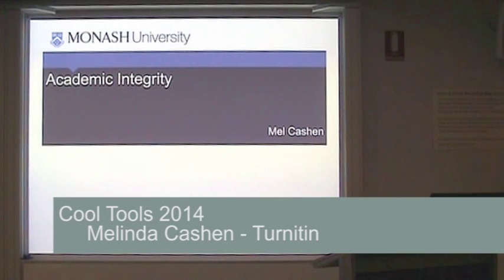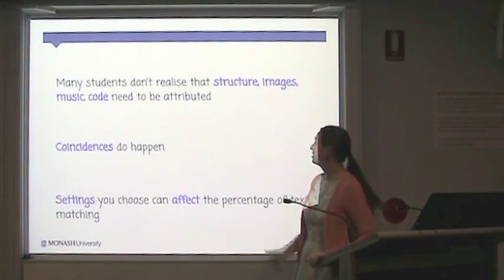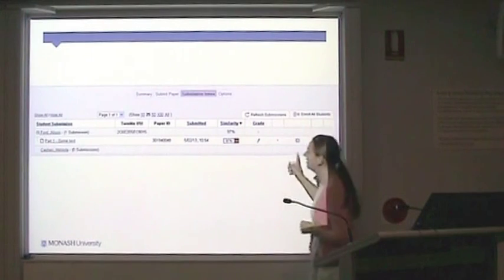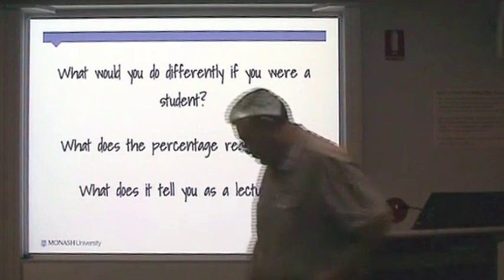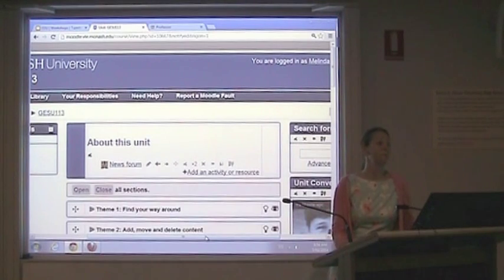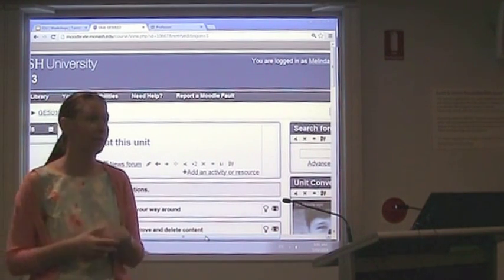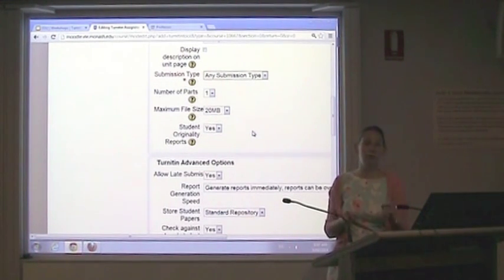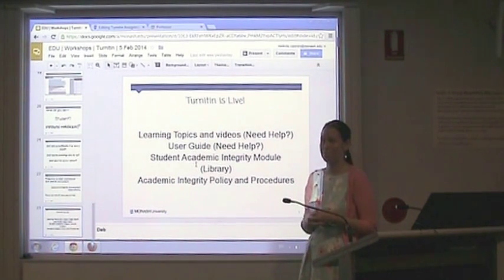2014 Cool Tools Mel Cashen Turitin